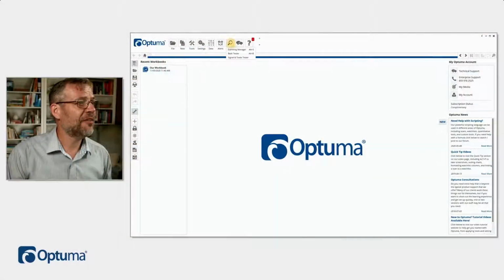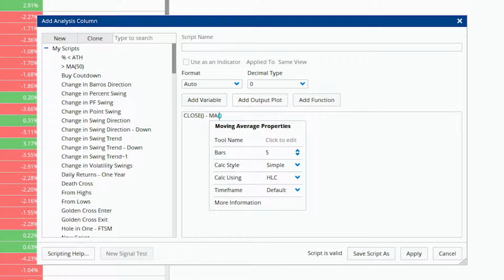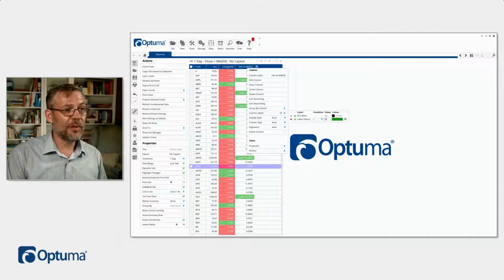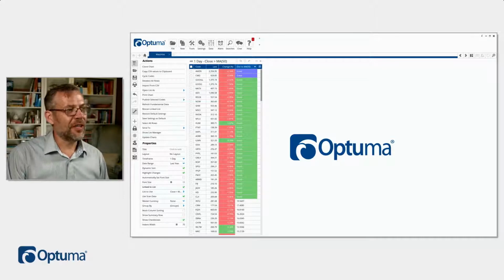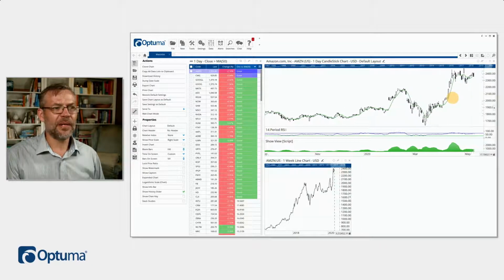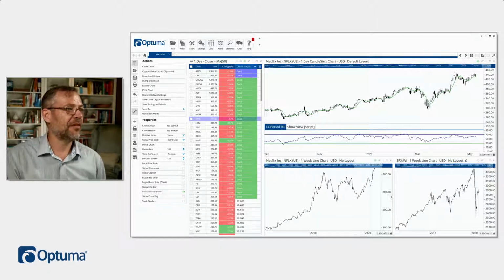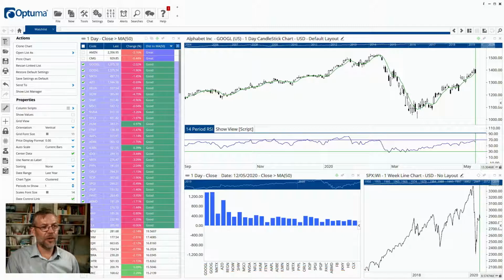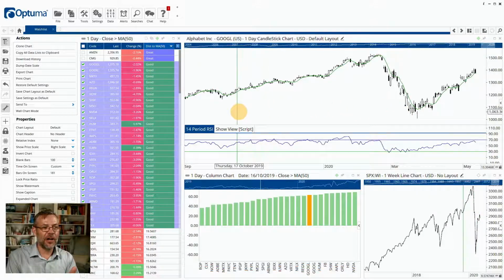Creating a Dashboard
In this video, we take a number of the concepts we have already looked at and put them all together into a dashboard. Topics covered include tiling charts, chart grouping, and more.